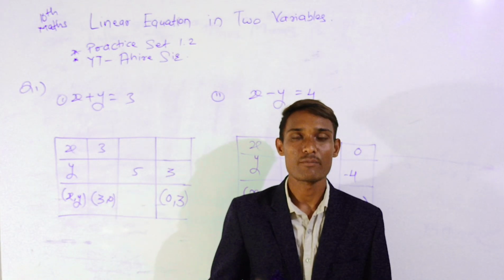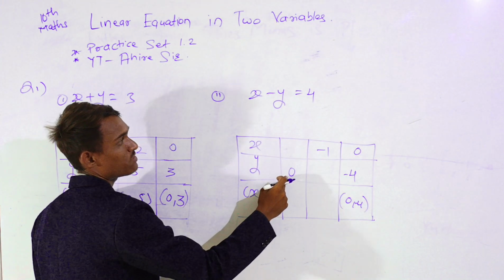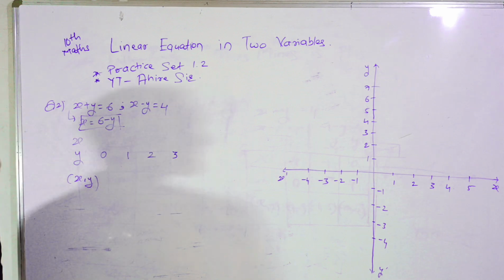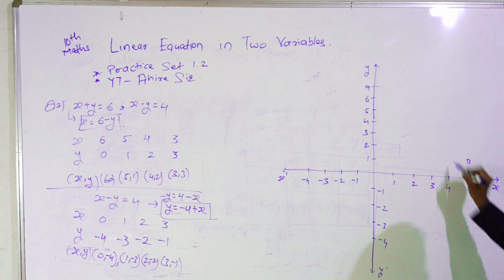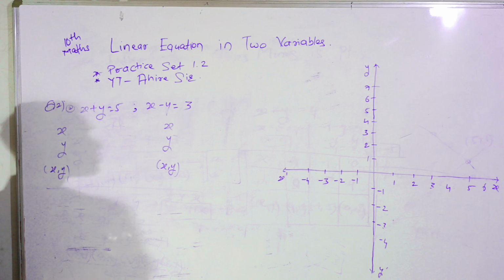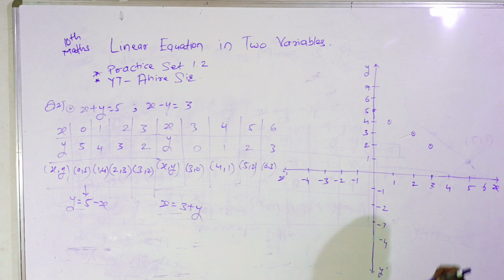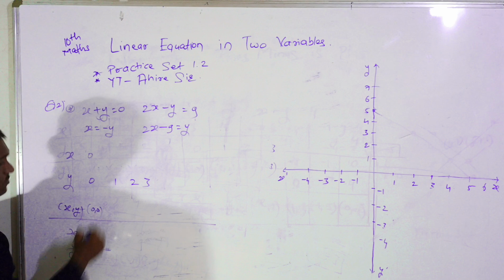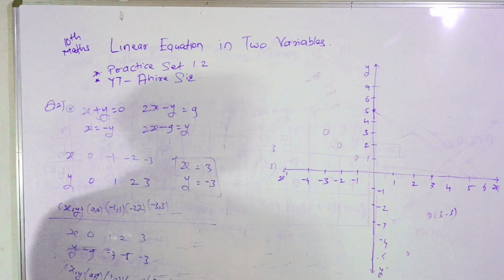📘 Class 10 Algebra Chapter 1: Linear Equations in Two Variables – Practice Set 1.2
In this video, we cover Practice Set 1.2 from Chapter 1: Linear Equations in Two Variables as per the Class 10 SSC Maharashtra Board syllabus. This session includes:

📚 What’s Inside:

Solving Linear Equations in Two Variables

Step-by-step solutions to Practice Set 1.2

Graphical representation and tabular method

Exam-oriented tricks and tips

Students preparing for board exams 2025

Quick revision and doubt solving

🧠 Strengthen your Algebra concepts and boost your score!